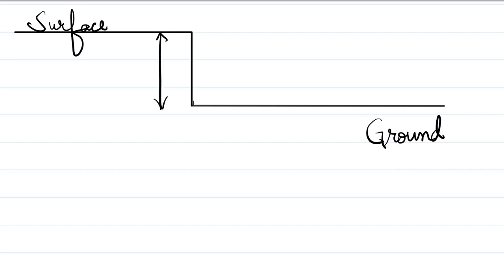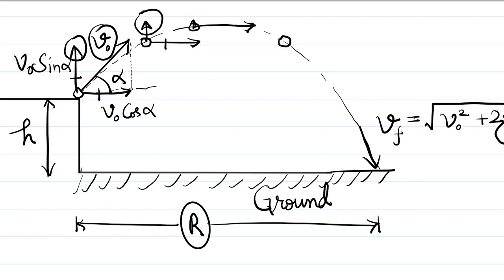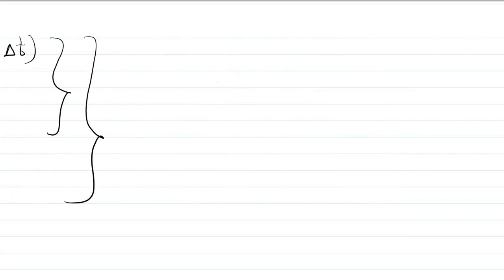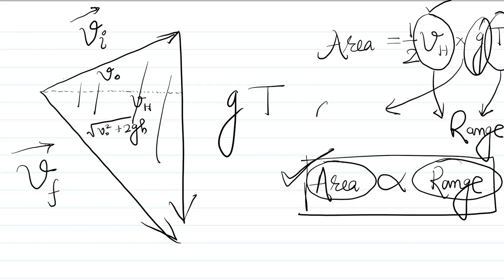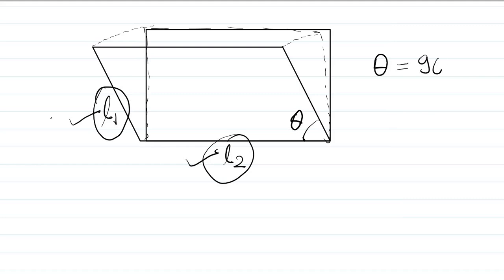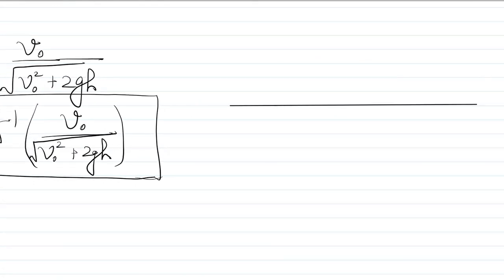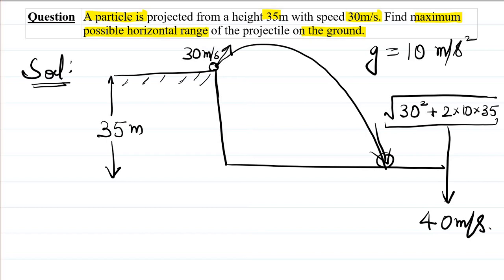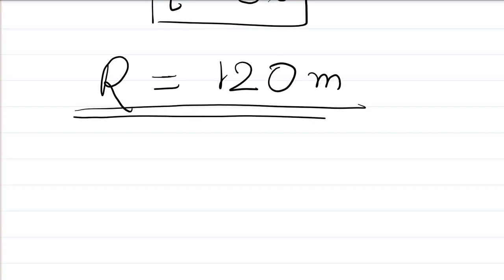Kinematics 001 - Maximum range with projection from a height.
Condition for maximum range, if projectile is projected from a given height and with given speed.